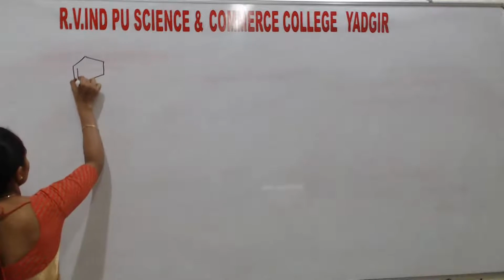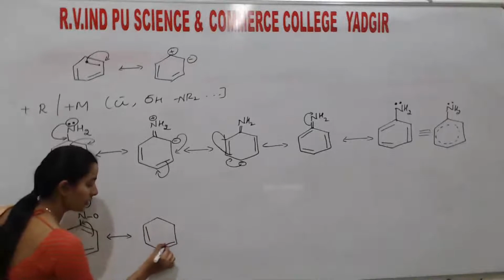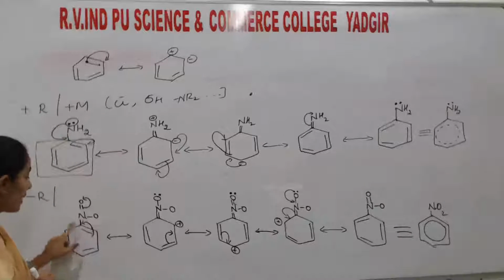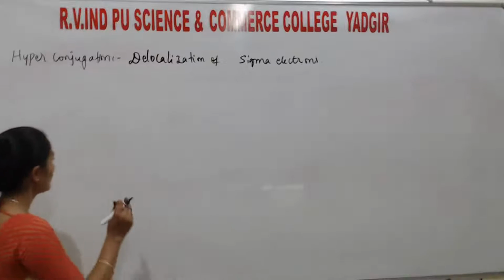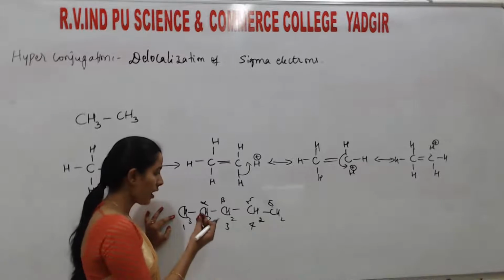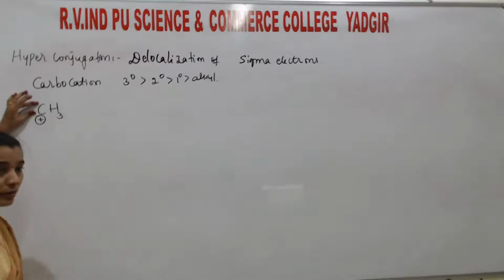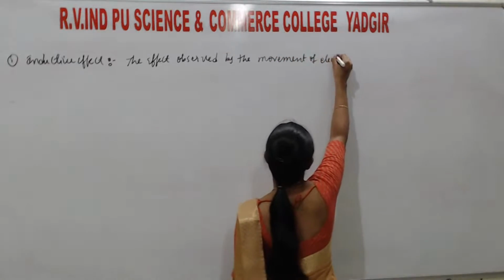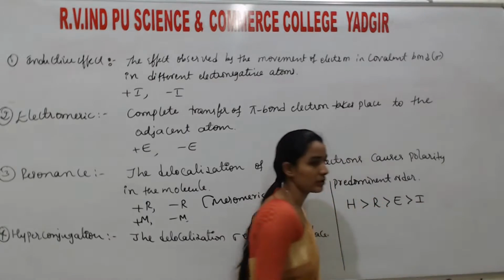class 11 SOME BASIC PRINCIPLES AND TECHNIQUES IN ORGANIC CHEMISTRY day#17